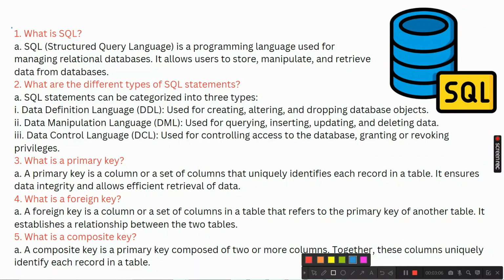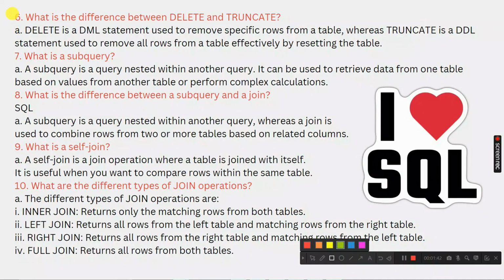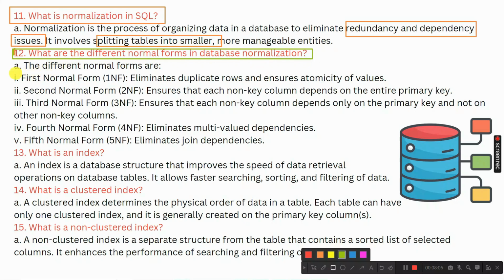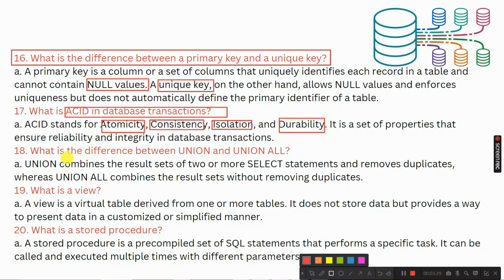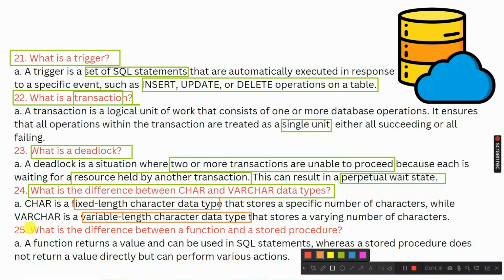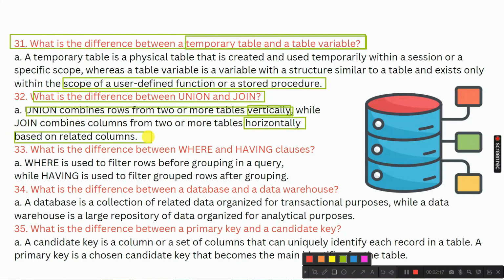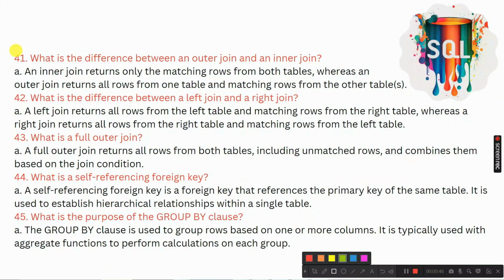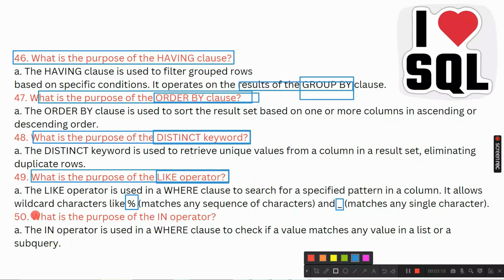Top 100 Most Commonly Asked SQL Interview Questions and Answers [ Part-1 ]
Hey, Everyone welcome back. So, today in this video we will learn about the " Top 100 Most Commonly Asked SQL Interview Questions and Answers [ Part-1]".

This video is helpful for both Experienced and Freshers people. Here we are going to cover all the most important questions that you will definitely face during your interview process. So you should definitely watch this video before going to the interview.

✅QUESTION WE WILL COVER IN THIS VIDEO:-

1. What is SQL?
2. What are the different types of SQL statements?
3. What is a primary key?
4. What is a foreign key?
5. What is a composite key?
6. What is a subquery?
8. What is the difference between a subquery and a join?
9. What is a self-join?
10. What are the different types of JOIN operations?
11. What is normalization in SQL?
12. What are the different normal forms in database normalization?
13. What is an index?
14. What is a clustered index?
15. What is a non-clustered index?
16. What is the difference between a primary key and a unique key?
17. What is ACID in database transactions?
18. What is the difference between UNION and UNION ALL?
19. What is a view?
20. What is a stored procedure
21. What is a trigger
22. What is a transaction?
23. What is a deadlock?
24. What is the difference between CHAR and VARCHAR data types?
25. What is the difference between a function and a stored procedure?
26. What is the difference between GROUP BY and HAVING clauses
27. What is the difference between a database and a schema
28. What is a data warehouse?
29. What is the difference between OLTP and OLAP?
30. What is a correlated subquery?
31. What is the difference between a temporary table and a table variable?
32. What is the difference between UNION and JOIN?
33. What is the difference between WHERE and HAVING clauses?
34. What is the difference between a database and a data warehouse?
35. What is the difference between a primary key and a candidate key?
36. What is the difference between a schema and a database?
37. What is a self-join?
38. What is a recursive SQL query?
39. What is the difference between a correlated subquery and a nested subquery?
40. What is the difference between a natural join and an equijoin?
41. What is the difference between an outer join and an inner join?
42. What is the difference between a left join and a right join?
43. What is a full outer join?
44. What is a self-referencing foreign key?
45. What is the purpose of the GROUP BY clause?
46. What is the purpose of the HAVING clause?
47. What is the purpose of the ORDER BY clause?
48. What is the purpose of the DISTINCT keyword?
49. What is the purpose of the LIKE operator?
50. What is the purpose of the IN operator?

"Milestone Creator"